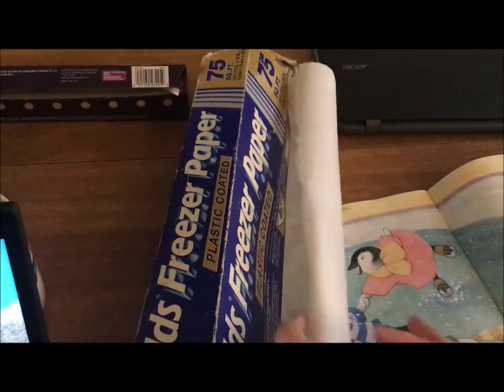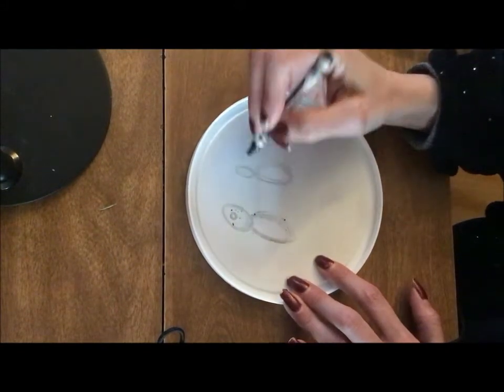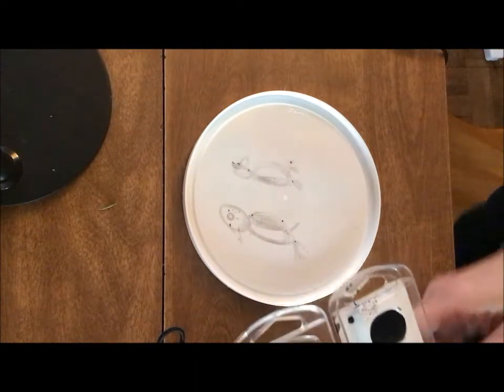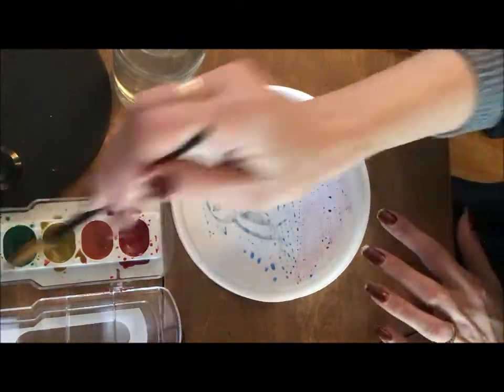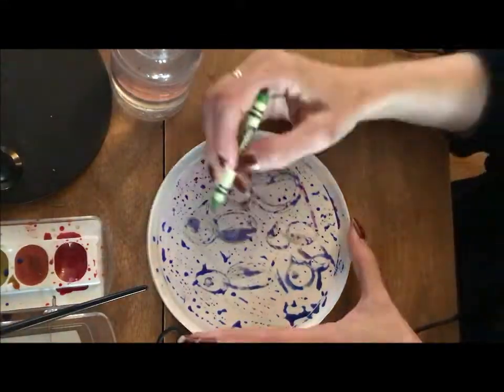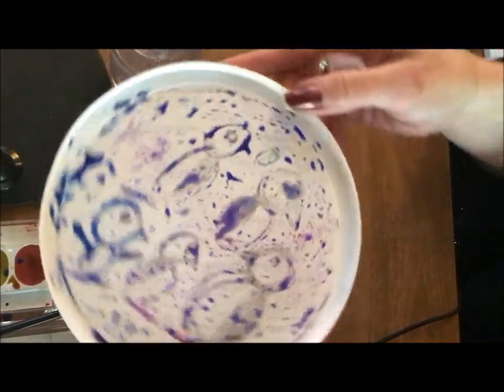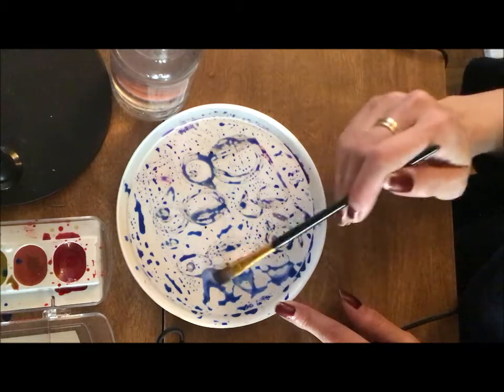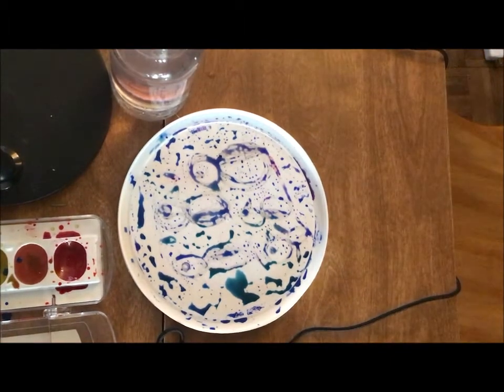5 Little Penguins Watercolor and Crayon Activity